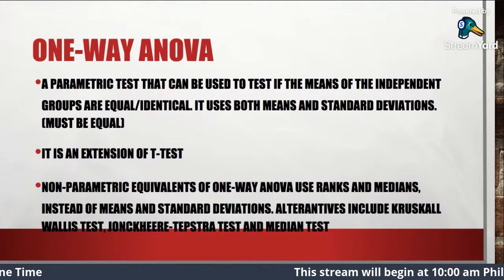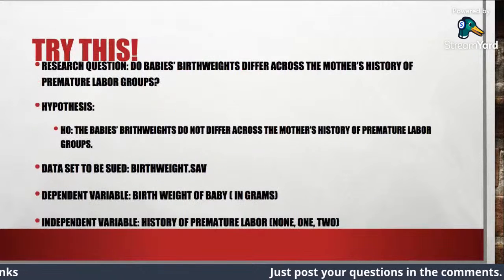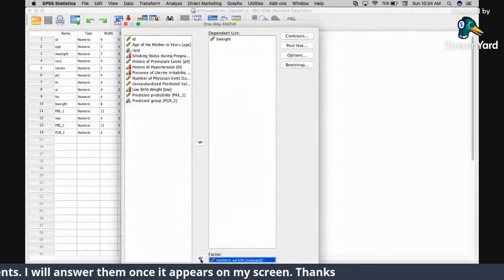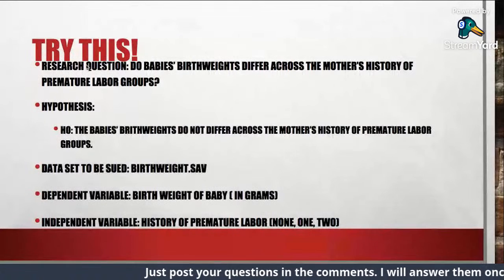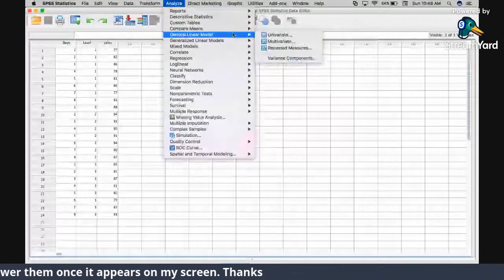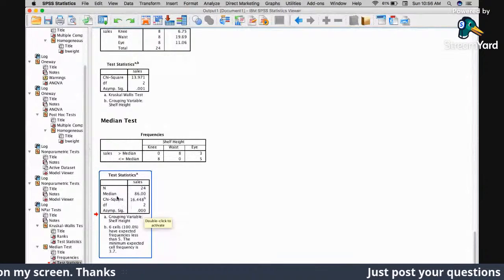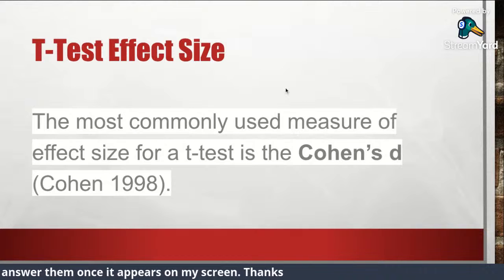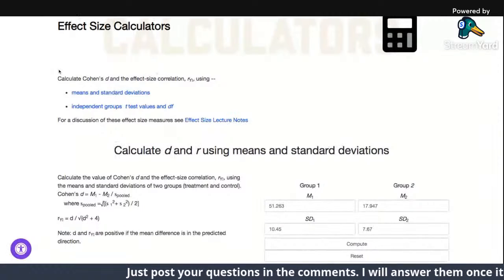Lecture Series: Nonparametric Tests/Hypothesis Testing Using SPSS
This lecture focuses on the different nonparametric tests and cohen's d for ttest effect size